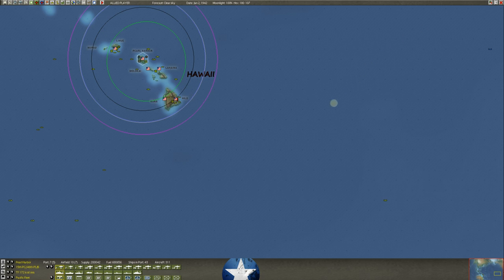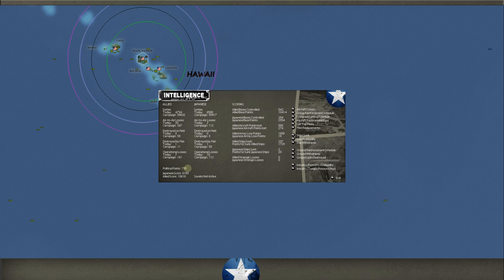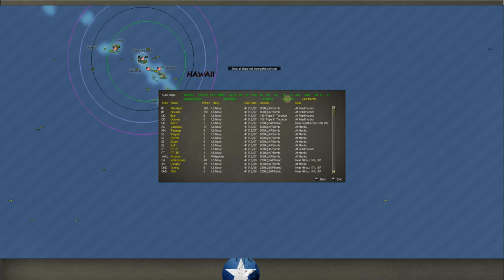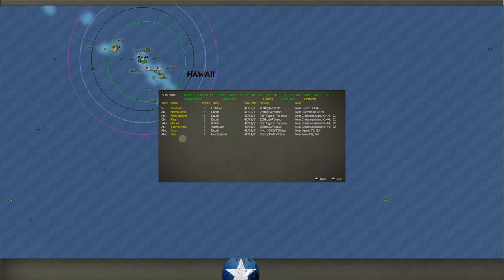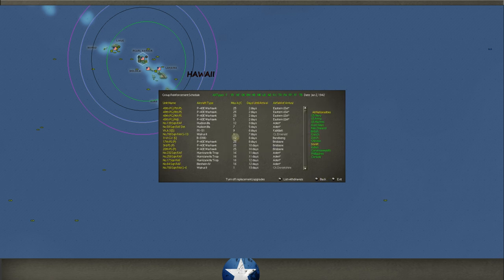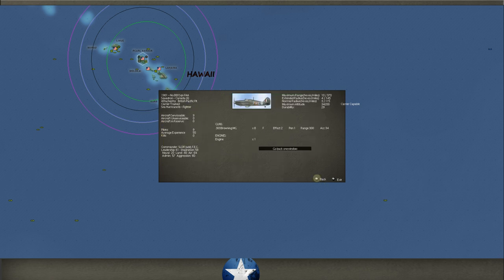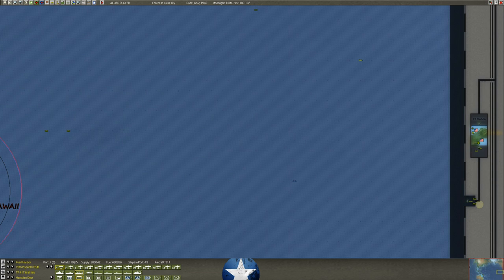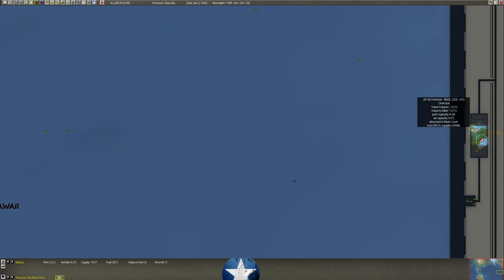War in the Pacific: AE - PBEM Challenge! Part 15.2 | December 31-January 1 Recap and Setup 1